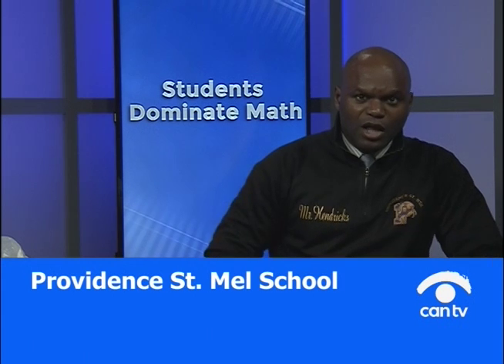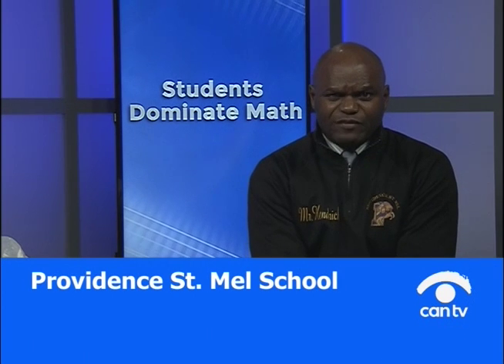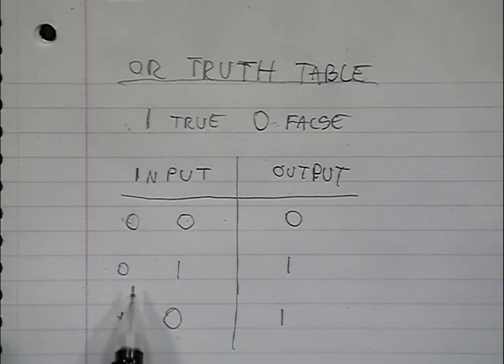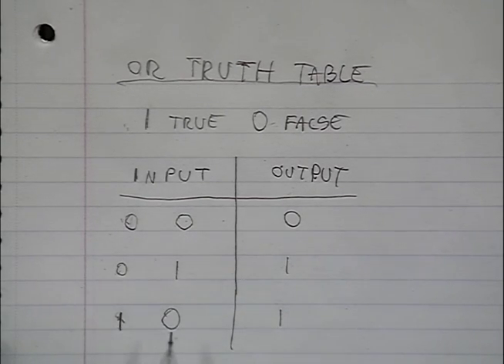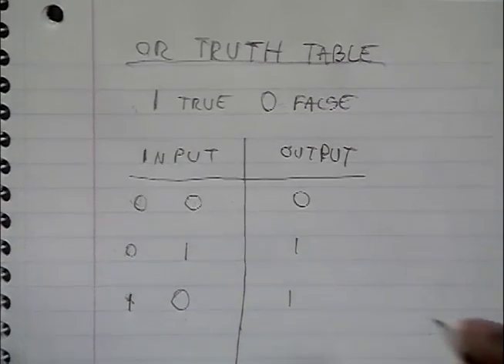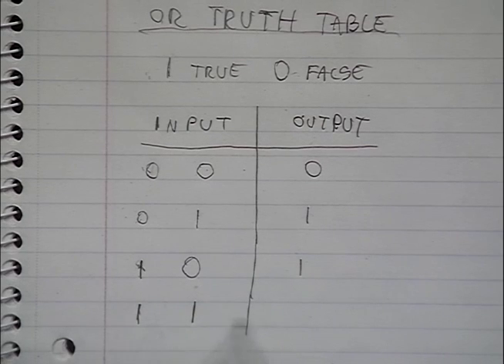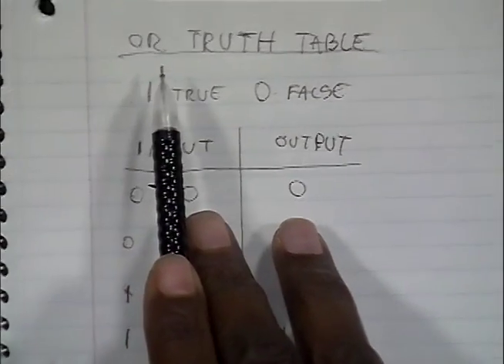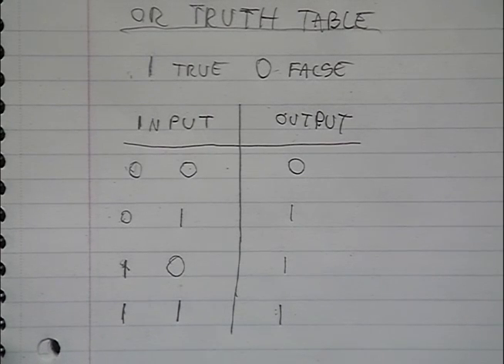Providence St. Mel School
How to solve difficult math problems.  This program was recorded on October 20, 2016 at Chicago Access Network Television (CAN TV).